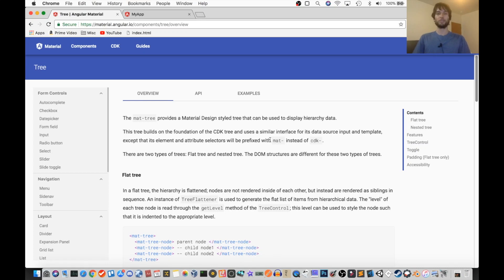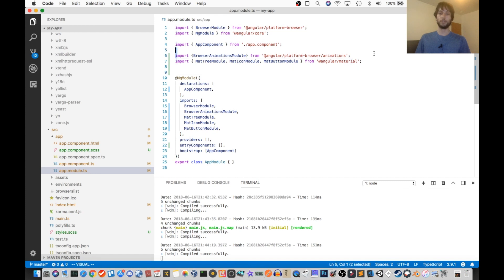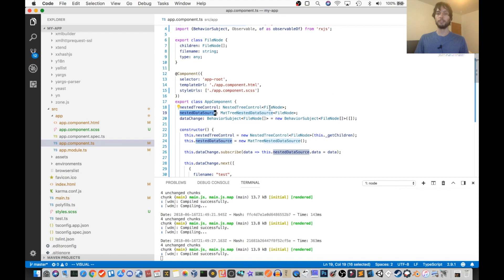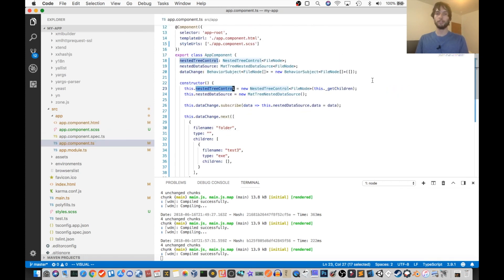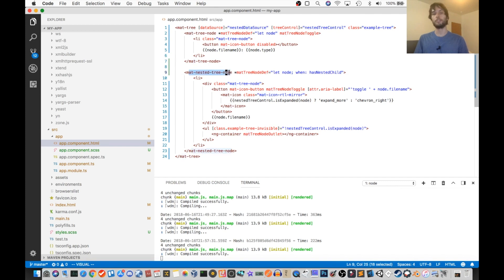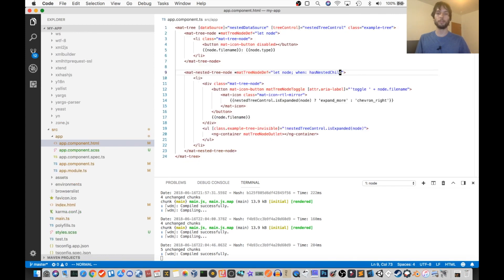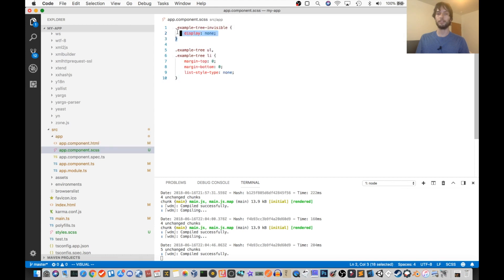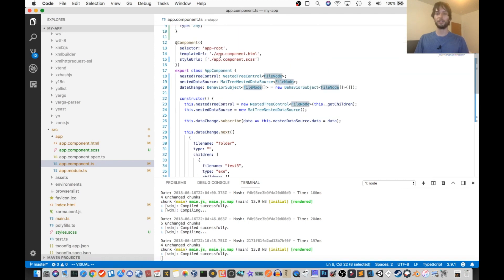Angular Material Tree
Step by step beginner's tutorial on how to use Angular Material Tree. Includes my own simplified example of how to get the basics of nested tree nodes working.